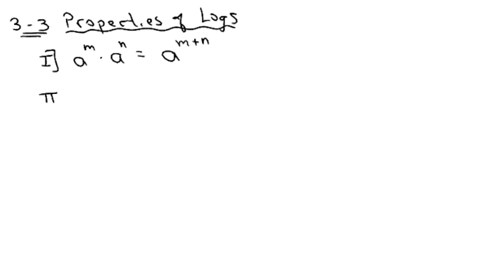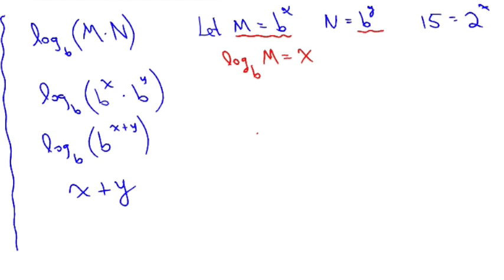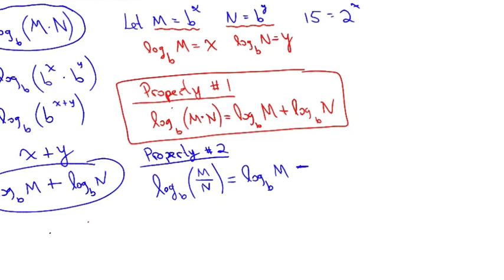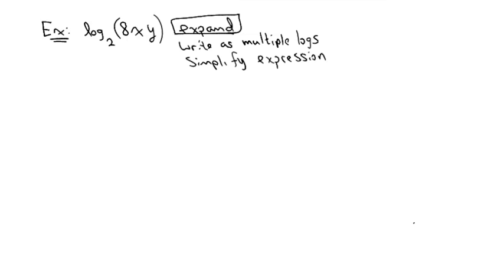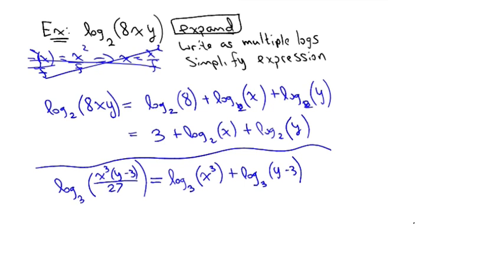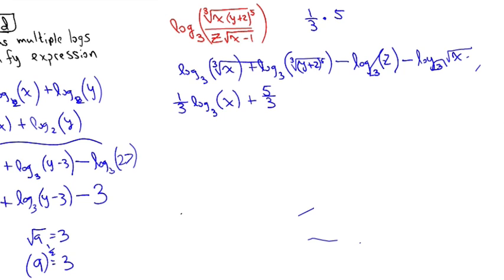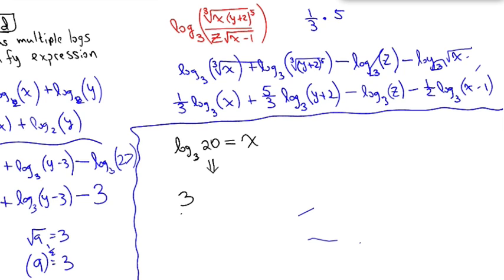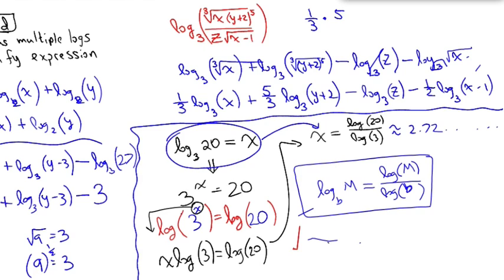Section 3 3